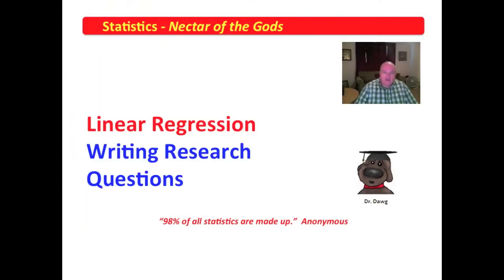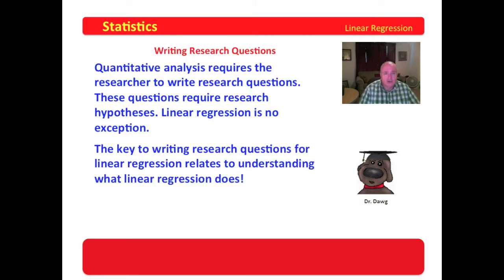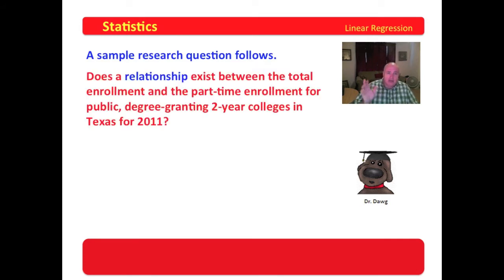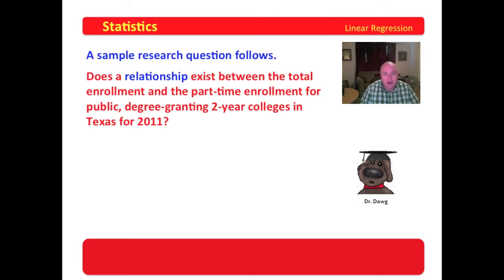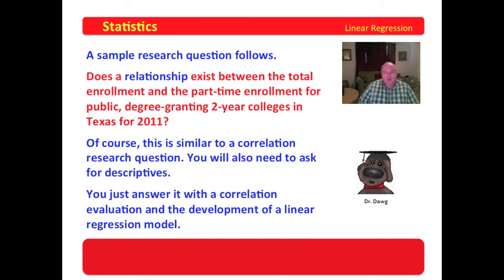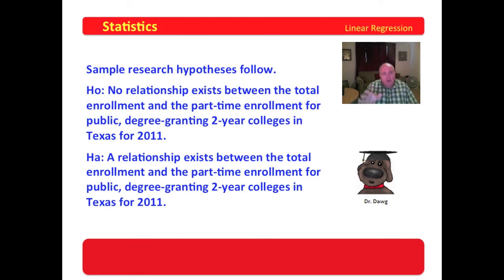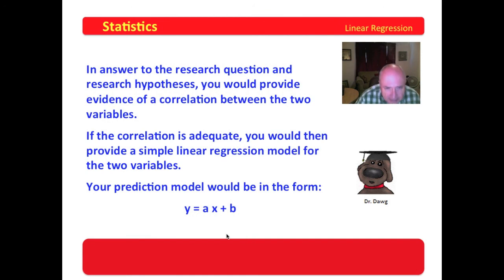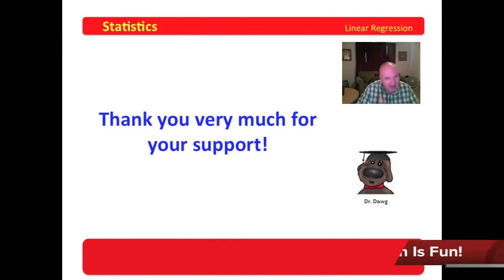4 Linear Regression - Writing Research Questions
The linear regression video series is availablefor FREE as an iTune book for download on the iPad. The ISBN is 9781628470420. The title is "Linear Regression". Waller and Lumadue are the authors. The iTune text provides accompanying narrative and the SPSS readouts used in the video series.

This video develops one methodology for writing research questions and hypotheses for a linear regression study.